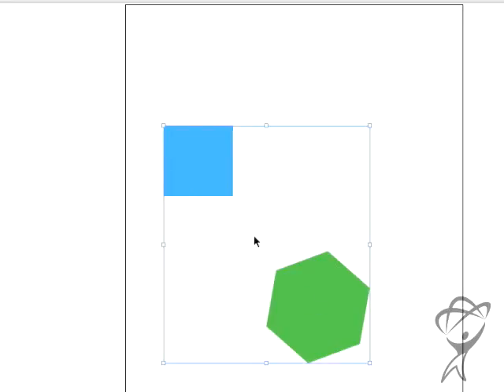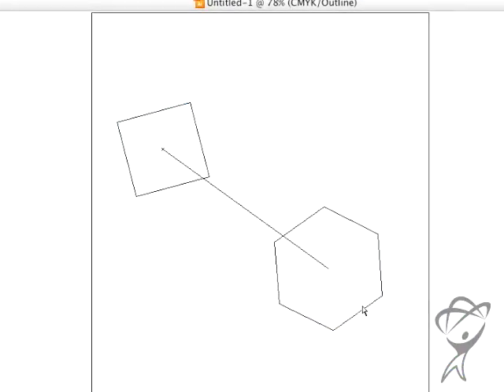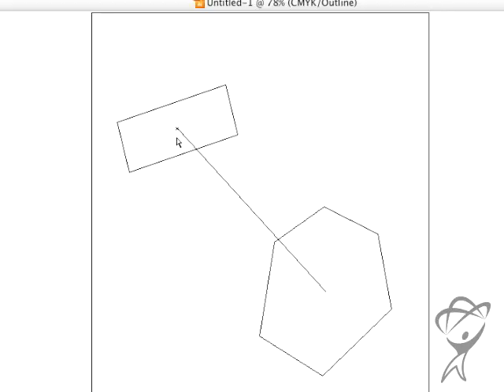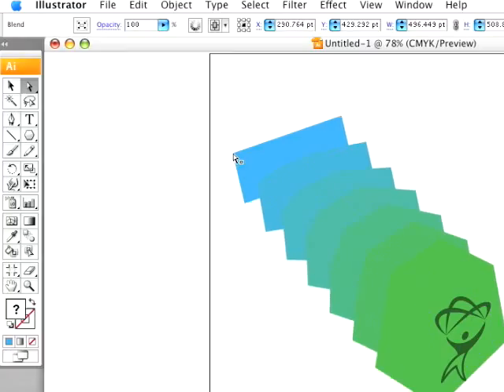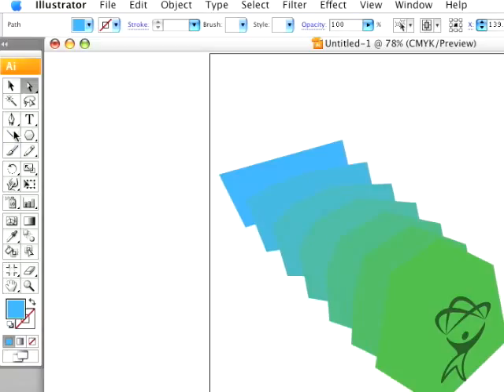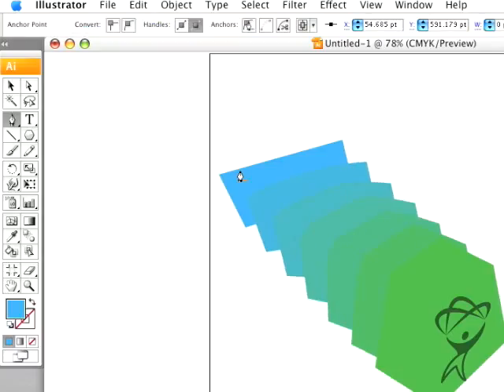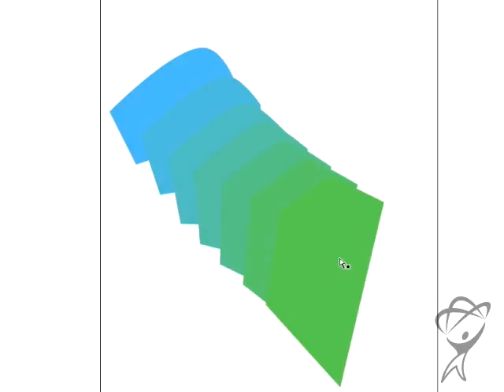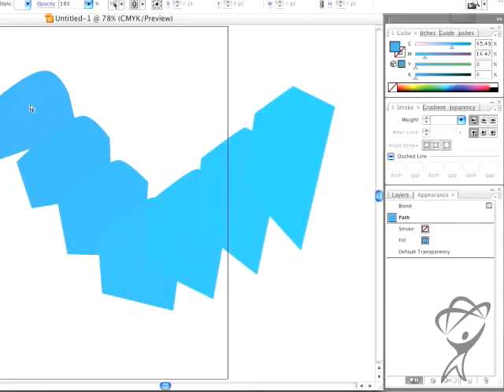Illustrator Adobe Tutorial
Total Training offers illustrator adobe tutorial and video tutorials.